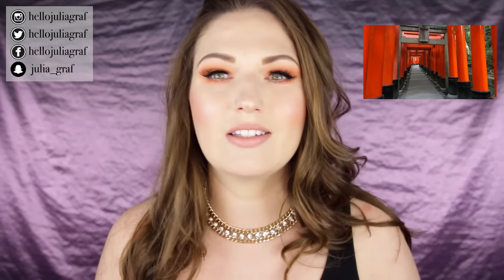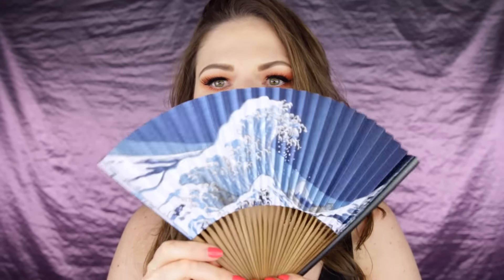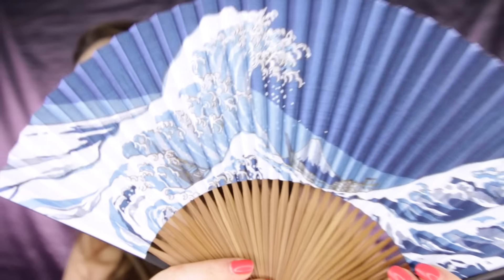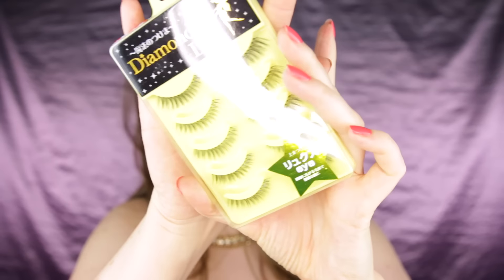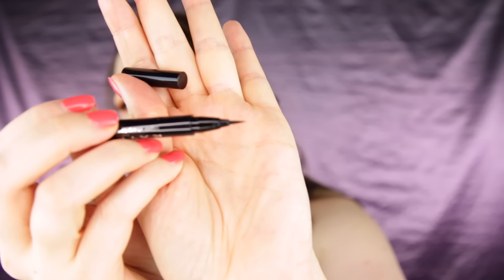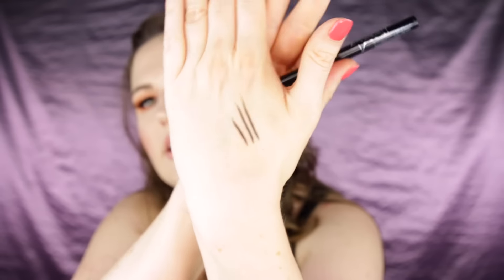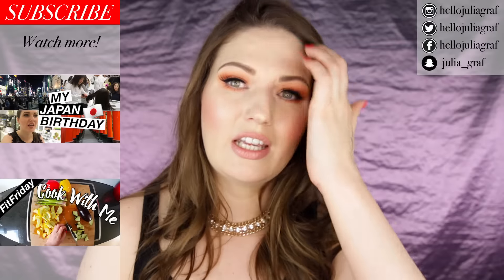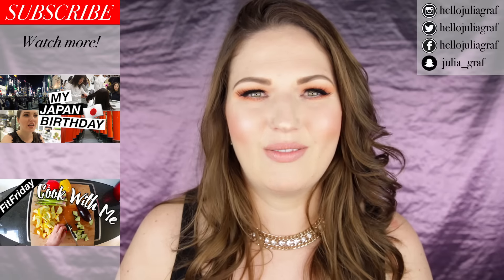JAPAN HAUL! Japanese Cosmetics, Candy, Accessories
All the amazing stuff I got in Japan, including cosmetics!

New videos also every Monday evening on Blick.ch

► CAMERAS